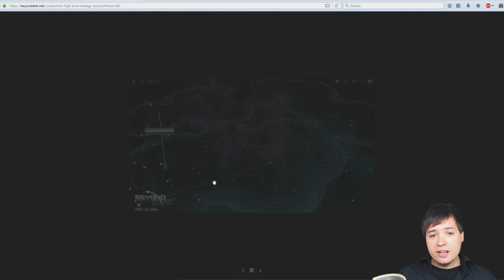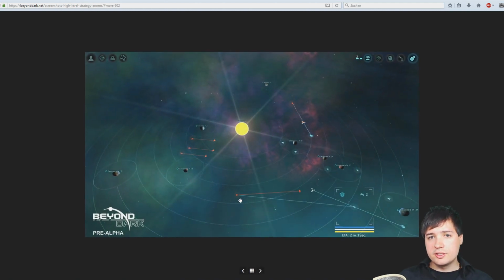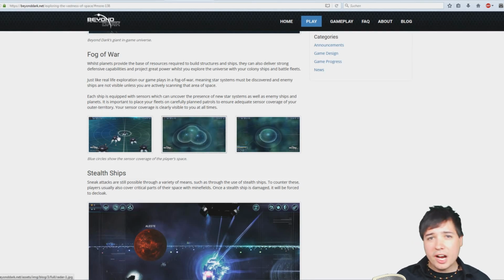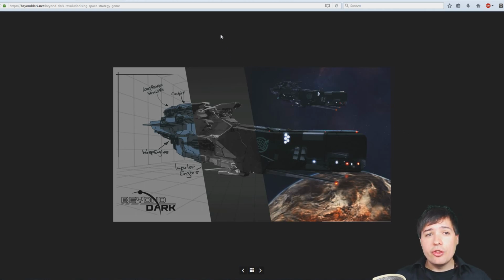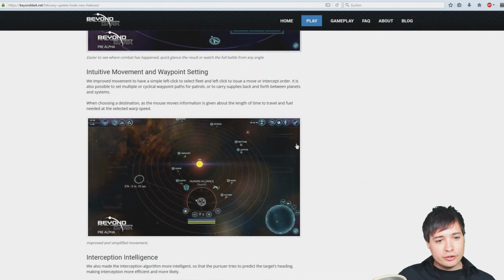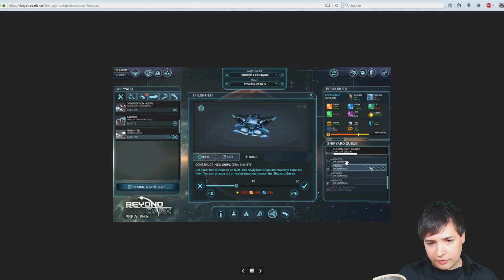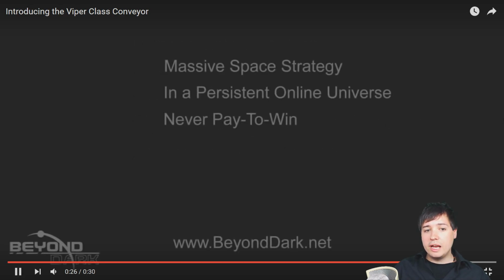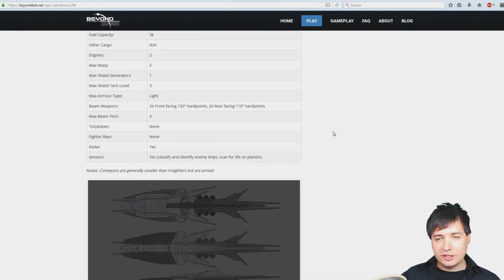Let's Talk About: Beyond Dark & Giveaway Early Beta Keys!